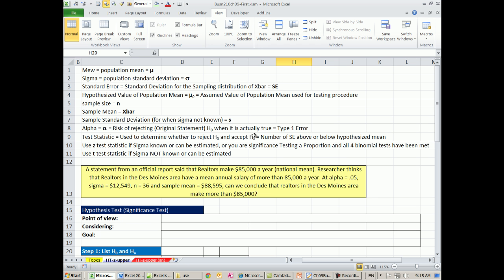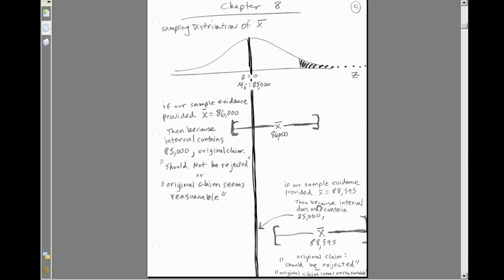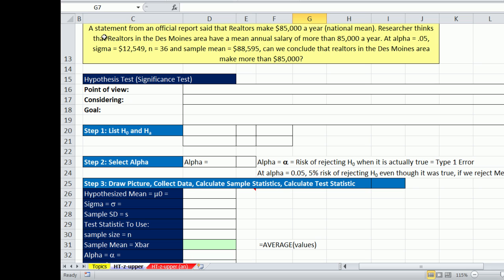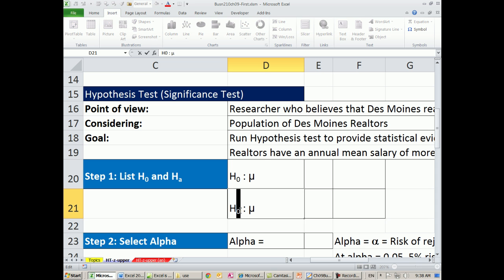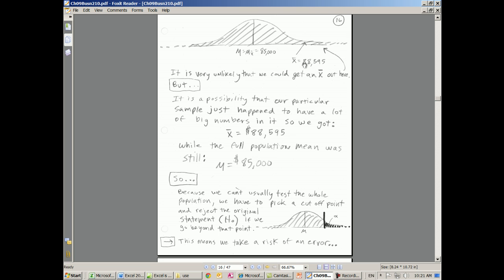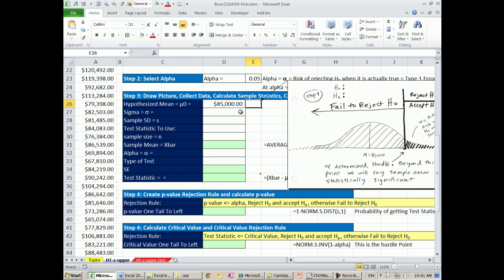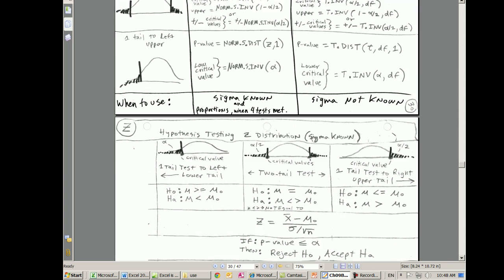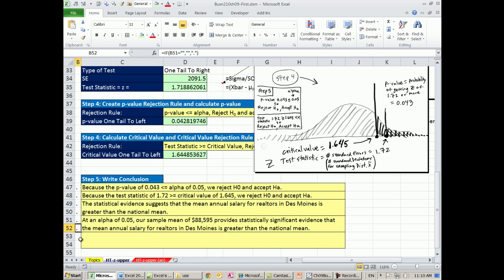Excel 2013 Statistical Analysis #53: 5 Steps Hypothesis Testing: P-value & Critical Value Methods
Topics in this video:
1. (00:39) Define Hypothesis Testing and example of questions we can ask.
2. (07:13) 5 Steps in Hypothesis Testing
3. (08:30) Review of variables we use in Hypothesis Testing
4. (8:30) Example of 1 tail test to the right (upper end) when sigma is known
5. (10:59) Step 1: Setting up Null and Alternative Hypothesis
6. (19:40) Step 2: Select Alpha, Level of Significance, Error of rejecting Null even though it is true.
7. (26:08) Step 3: Take Sample, Calculate Test Statistic, Draw Picture
8. (29:16) Test 4: Calculate Critical Value and/or P-value
9. (36:45) Make written concluding statement